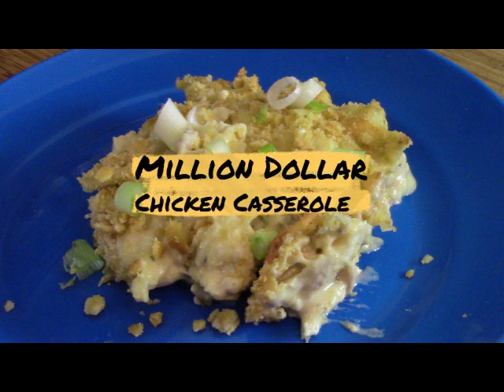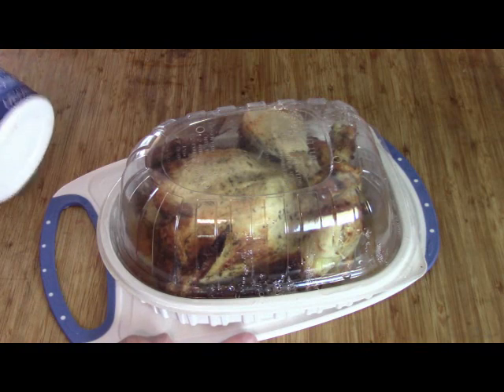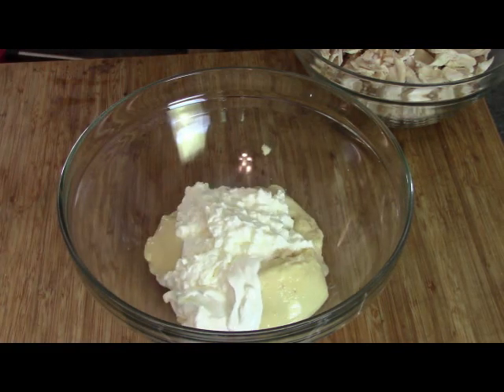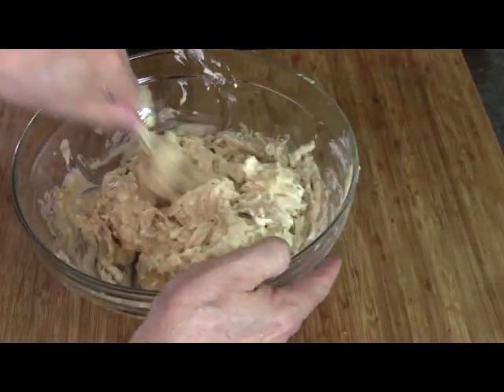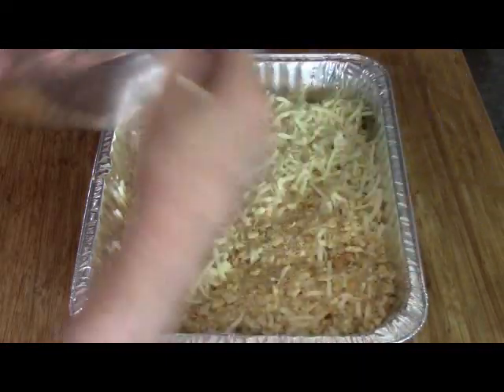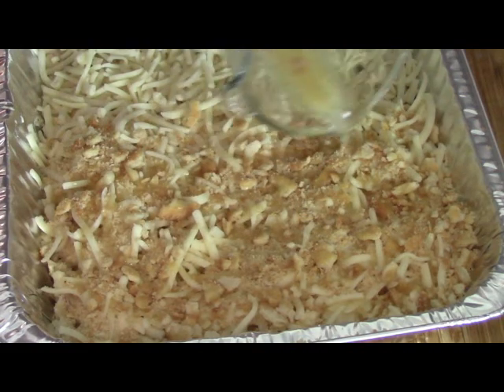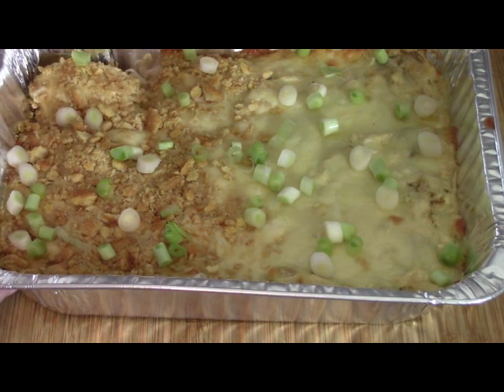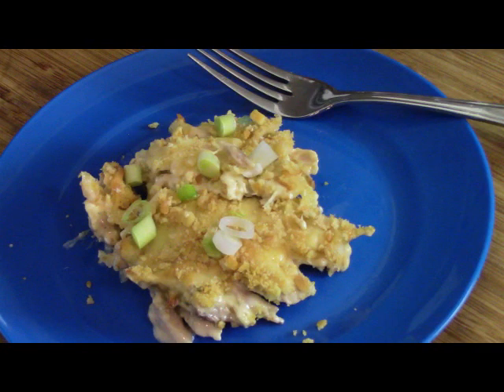Million Dollar Chicken Casserole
This dish has chicken and cheese and will fill up the family Its an easy one with little prep work Is it worth a million dollars? You'll just have to make it and decide!